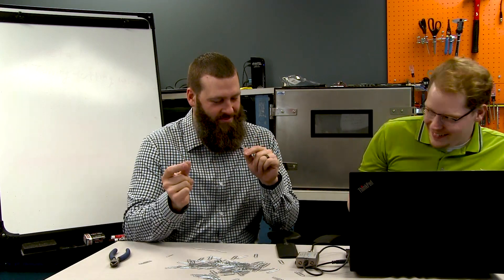Can a Paperclip be an Antenna?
Brandon summons Thaddeus Gulden from Taoglas Antenna Solutions. They're digging into RF engineering and dubunking antenna myths! Today we find out if a paperclip antenna actually works. Watch the video to find out.

Visit us online at NimbeLink.com/workshop